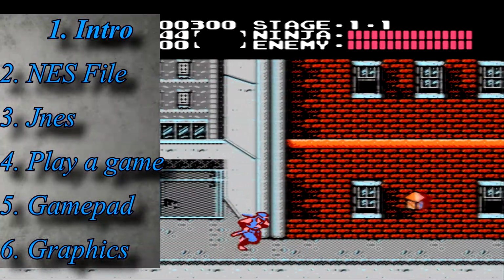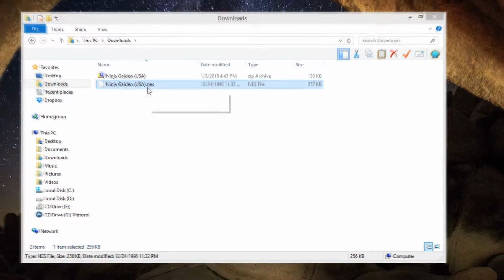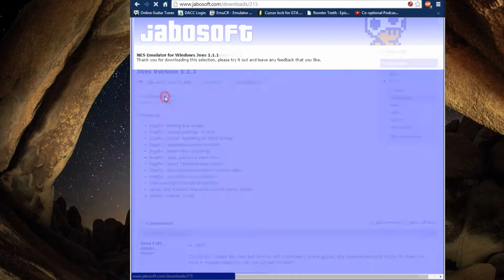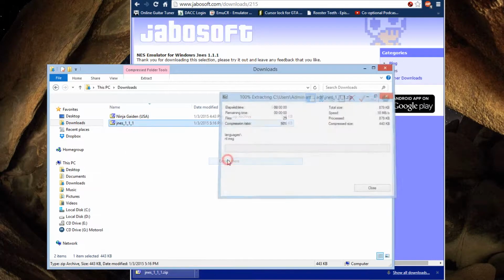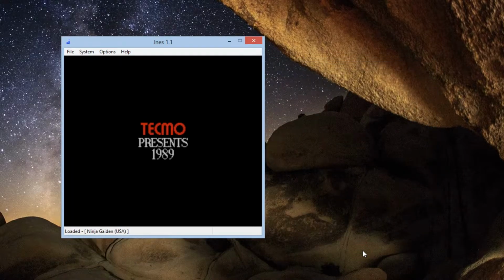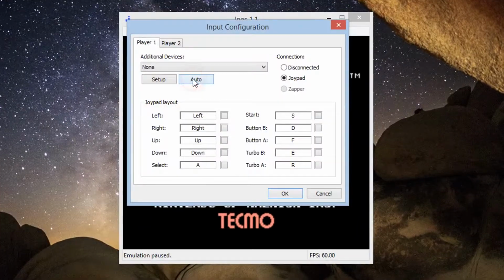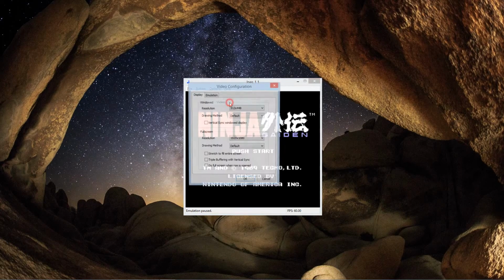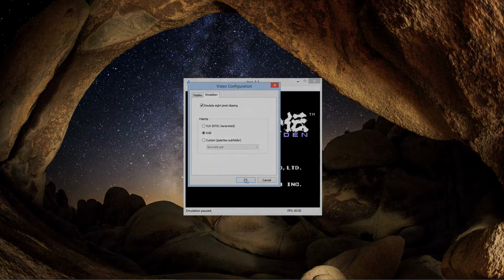Play NES Games on PC w/ Jnes Emulator 1.1.1 Free + Configuration w/Ninja Gaiden Gameplay/Commentary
This is my setup tutorial for Jnes, a free NES emulator for PC, Mac, Linux, & Solaris.
First, here are the links:

Instructions:

1. Download & Install 7-Zip.
2. Download & Extract Jnes.
3. Start up a game with Jnes.
4. Configure a gamepad.
5. Tweaks to improve your experience.
 1. Download & Install 7-Zip

2. If you don't know if you have a 32-bit or a 64-bit operating system, go
3. If you have a 64-bit (x64) operating system for Windows, then click on the "Download" button on the line that says "64-bit x64" with ".msi" under "Type".
*If you have a 32-bit (x86) operating system for Windows, then click on the "Download" button on the line that says "32-bit x86" with ".msi" under "Type".
4. Your download should start shortly after. Once it's downloaded, click on it to start the setup.
5. Follow on-screen instructions to install.
 2. Download & Extract Jnes

2. Click the first "Download Jnes for Windows" down the page.
3. Click "~~ Download ~~". It should automatically download after a couple seconds.
4. Once downloaded, press the start key, click "Computer" and click on "Downloads" to the left of the folder.
5. Right click on the file named "jnes_1_1_1" (Or something similar), go down to "7-Zip", and click "Extract Here".
 3. Start up a game with Jnes

1. Double click the application, "Jnes".
*Press OK if the startup dialog pops up.
2. Click "File" in the upper left corner, go to "Open..." and choose the NES file of the game you want to play. (Usually under C: Downloads). Click "Open".
 4. Configure a gamepad

1. Plug in your gamepad and make sure Windows recognizes it. To check if windows recognizes it, press the start key and go to Devices and Printers. Your gamepad should show up there.
2. Once Windows recognizes your gamepad's plugged in, open up Jnes. Go to the "Options" tab and click "Input..."
3. Click the white box next where it says left, and press the button you want to be left on the gamepad. Do the same with the other buttons as well.
 5. Tweaks to improve your experience
Note: These are my settings and are of my personal preference. If you want the best settings for YOU, you should experiment to see what you like best. If you don't care too much and just want it looking and sounding prettier, then follow these instructions.

1. Go to the "Options" tab, and click "Video...".
2. For fullscreen settings, I have the resolution at 1920x1080 (Or the highest resolution your monitor can handle), the Drawing method is "Super 2X SaI", and I checked "Stretch to fill entire screen" as well as "Triple Buffering with Vertical Sync".
3. On the "Emulation" tab (before you press ok), under "Palette", click "RGB".

 *Music*